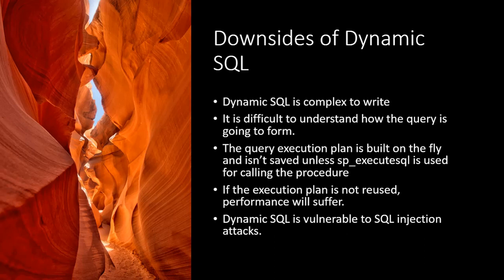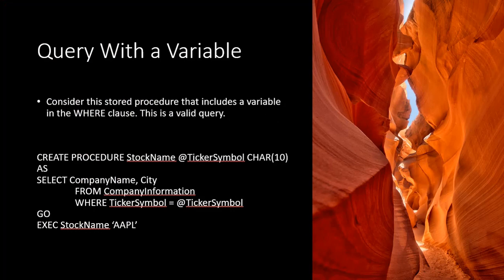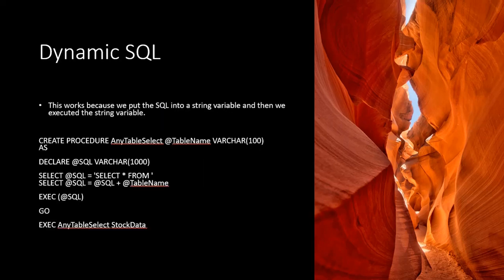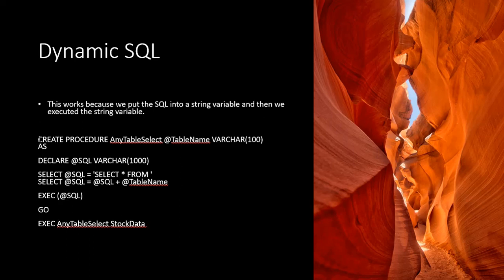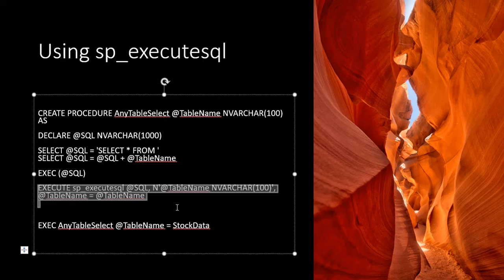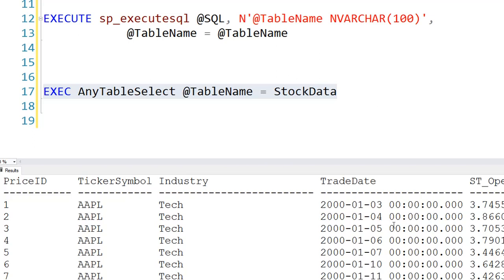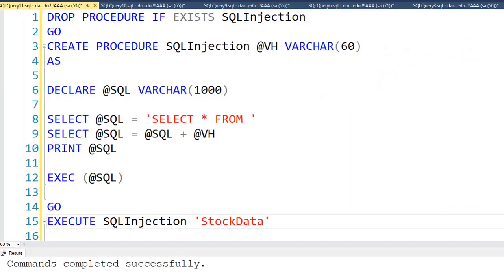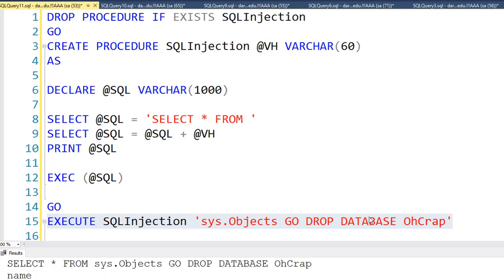This is a Dynamic SQL demonstration in SQL Server that demonstrates using EXEC and sp_executesql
This dynamic SQL demonstration both provides both the context of dynamic SQL and gives demonstrations with two or three different code examples . In addition, a demonstration of an SQL injection attack is also given as well as a discussion on the dangers of SQL injection attacks